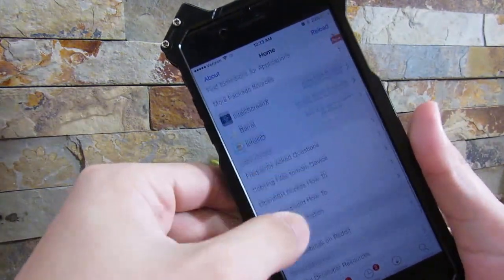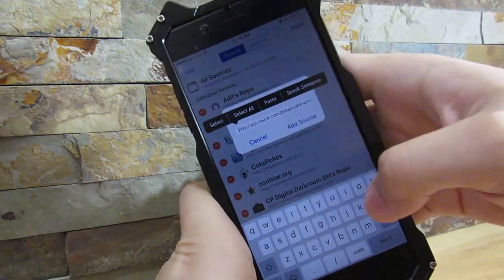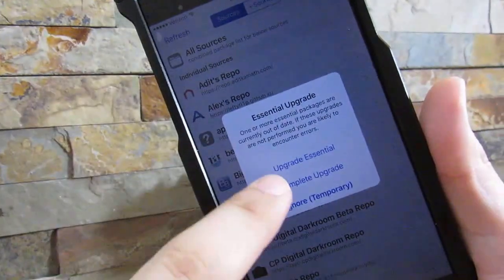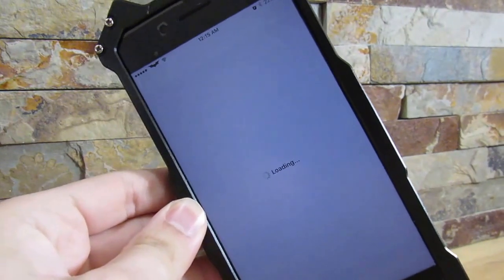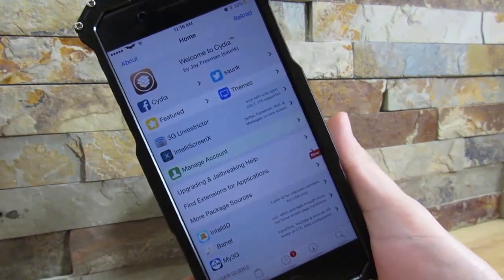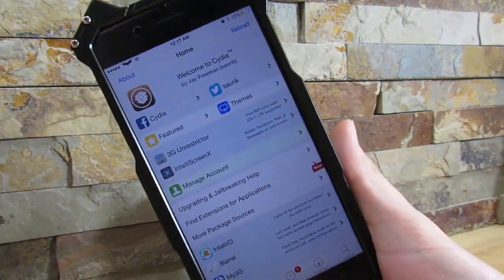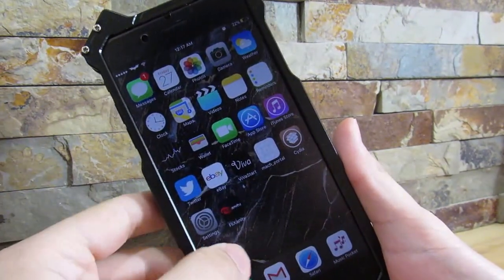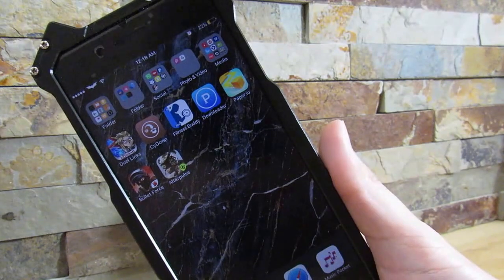Make Your IOS 10 Jailbreak Run Better (Cydia Update)( Fix mach_porta)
(Summery) So Installing this new update for cydia it should fix some issues you may had with this beta jailbreak AND If you are running the ios 10.1.1 jailbreak i found a way to make mach_portal work smoother and activate substrate fix work at the first time((((( please watch the entire video to get these fixes )))))

THANK YOU GUYS FOR THE 1K SUBS YOU GUYS ARE THE BEST :)